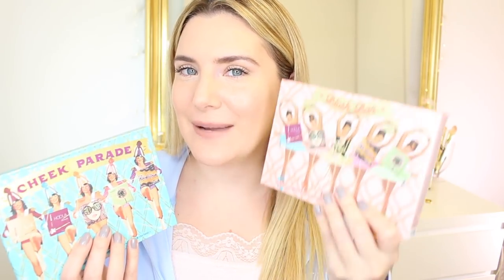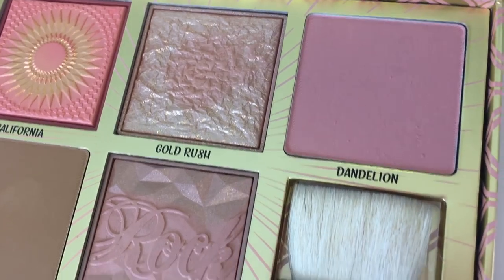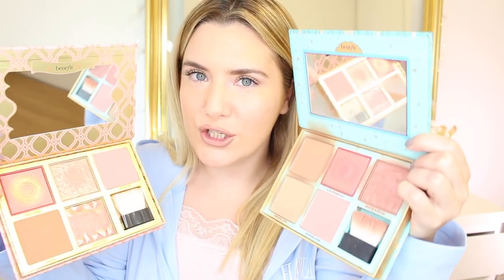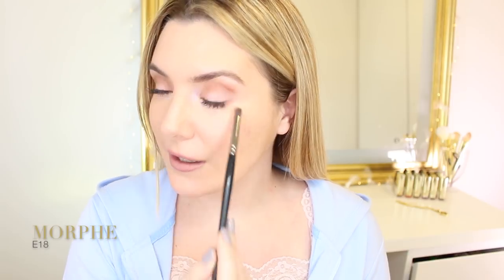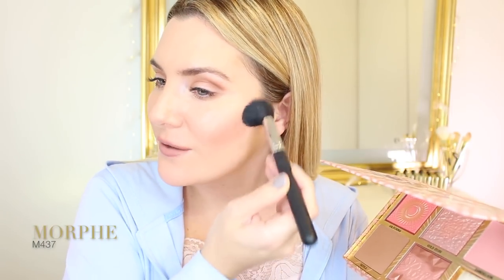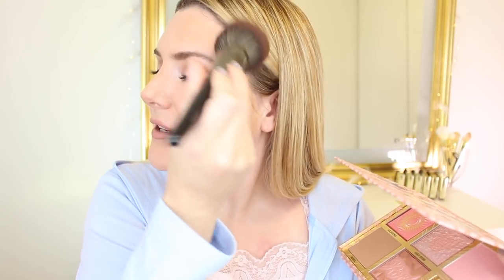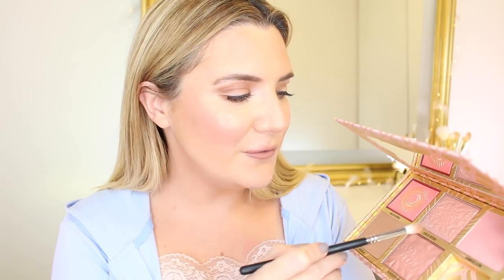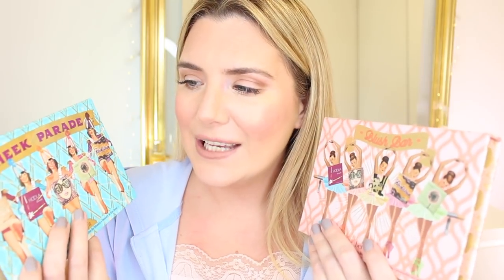BENEFIT BLUSH BAR VS CHEEK PARADE PALETTE | COMPARISON REVIEW AND DEMO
Today I'm sharing with you my comparison review between BENEFIT BLUSH BAR and CHEEK PARADE PALETTES and a demo of the Benefit Blush Bar Palette. Hope this helps!

- PRODUCTS MENTIONED

Benefit Blush Bar Palette
Benefit Cheek Parade
Benefit Sugarbomb
Benefit Hoola
Benefit Hoola Lite
Benefit Galifornia
Benefit Dandelion
Benefit Rockateur
Benefit Gold Rush

Morphe M573
Morphe E18
Morphe M437
Morphe E41
Morphe R2

FTC:  I am happy to promote brands that I love and that I think you will love too. I have links to ALL products so having one cannot influence my opinion in any way. Clicking on one of these links is completely up to you.  But if you do, THANK YOU!  Your support means the world to me and contributes to keeping this Youtube Channel alive!

ABOUT ME
I'm Heidi.  Self Proclaimed Product Critic, Makeup Adventurer and Pro Beauty Opinionologist.
Born in Argentina in an Italian and German family. Married to my best friend and Mom to my Exotic Shorthair Lola.
This Youtube Channel is a positive destination for your daily dose of beauty edutainment.
Best Advice I've Ever Heard & Followed:  "Take Your Broken Heart, and put it into Art".

There's no such thing as FREE MAKEUP or SAMPLES for me.  I live in another country and pay a 50% CUSTOMS FEE for absolutely every package I receive from the US or anywhere in the world.  This is GUARANTEED the most unbiased channel you will find.  :)

FAQs
1)  Which Camera do you Use?
Canon T5i + Rode Mic

2) What Makeup Brushes Do you recommend?
I LOVE the Live Beauty Fully collection by IT Cosmetics.  They're are super soft, high quality brushes. Best investment I've made.  PLUS, with every brush you purchase IT Cosmetics donates an EXACT one to the LOOK GOOD, FEEL GOOD program, to help women fighting cancer feel more confident with makeup.
My favorite ones of the  Live Beauty Fully collection are:
 IT COSMETICS BRUSHES For ULTA Live Beauty Fully
#203 BLENDING CONCEALER BRUSH
#216 ALL OVER SHADOW BRUSH
#220 SMALL SHADOW BRUSH
#212 ESSENTIAL CONCEALER BRUSH
#217 ANGLED LINER / BROW BRUSH
#227 FLAWLESS BLUSH BRUSH
#211 POWDER BRUSH

3) How can I save money on Makeup?
I use and recommend to my friends the Ebates reward program and I get periodic checks with CASHBACK. PLUS, you get a $10 USD reward just for signing up through it.